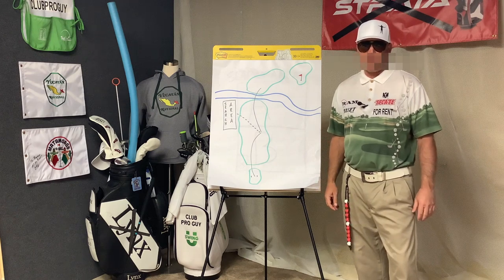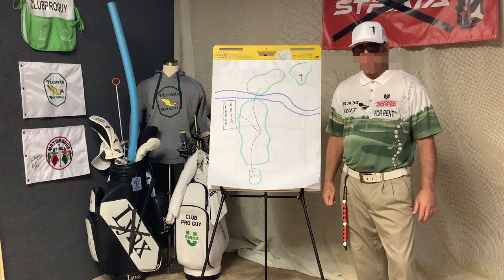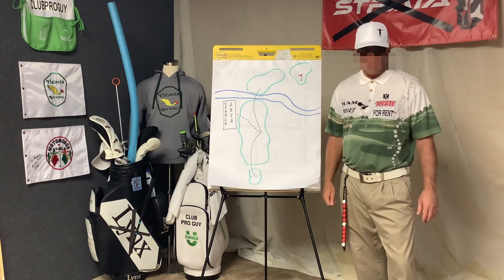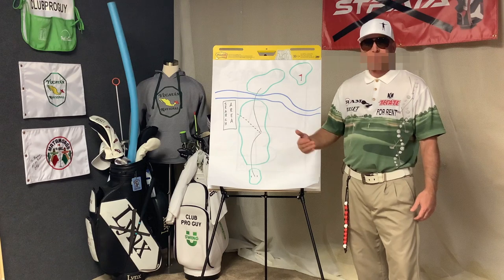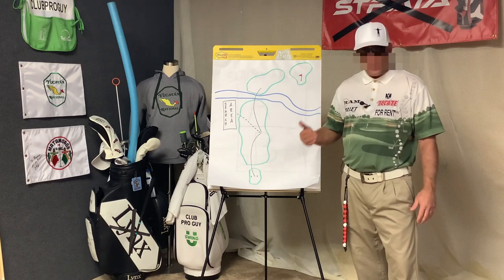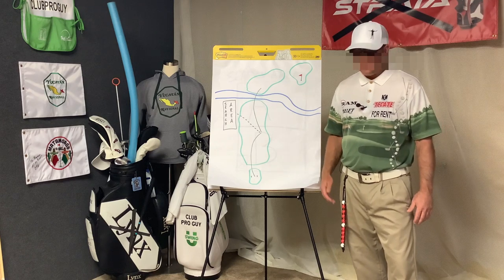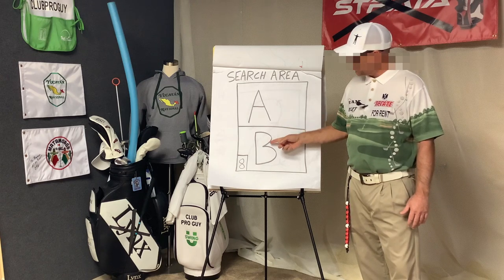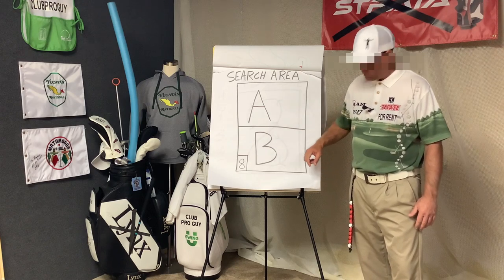ClubProGuy Learning Center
In this episode of the ClubProGuy Learning Center, CPG shows you strategies to help you look for your competitors golf ball under tournament conditions.